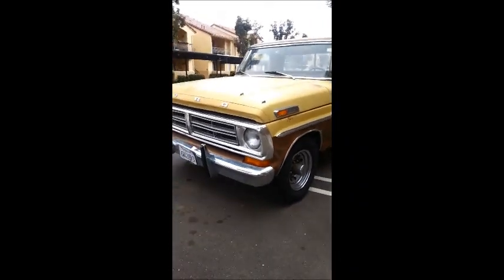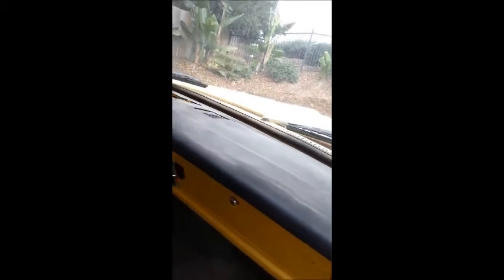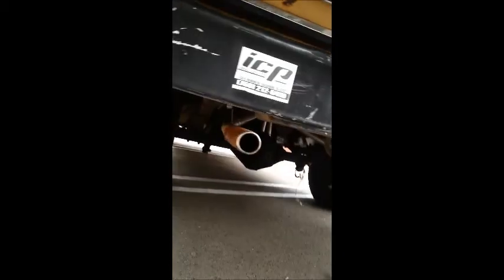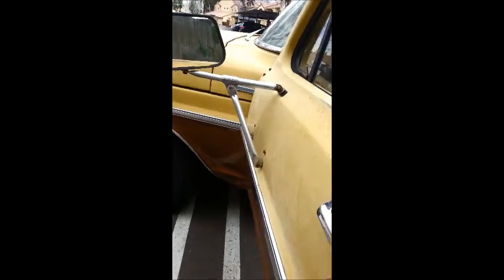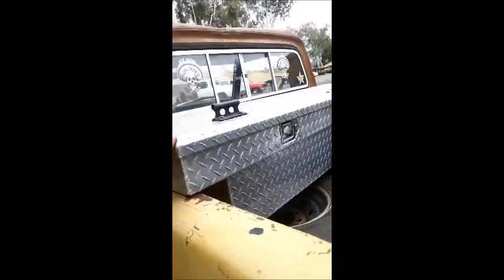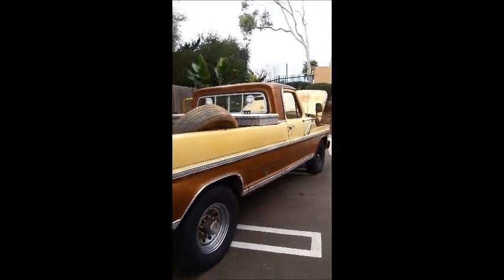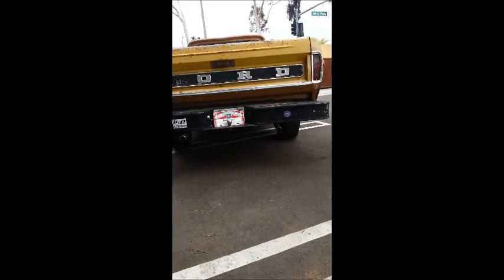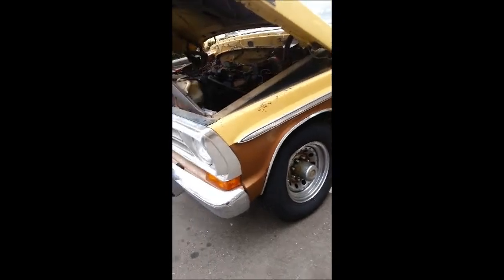1972 Ford F-250 start up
Walk around and start up of a 1972 Ford F-250 Camper special.
Original MotherNature made Patina
Vehicle is currently for Sale!